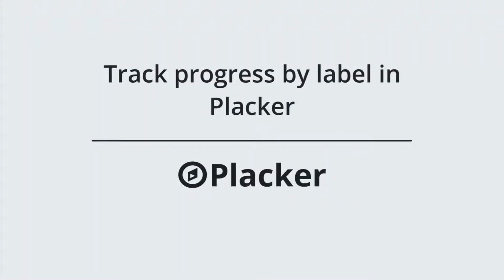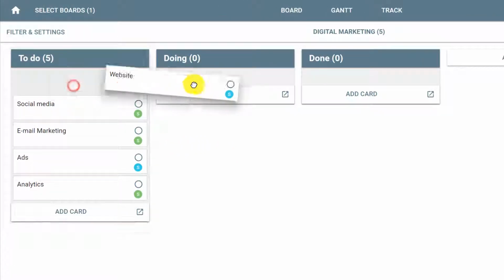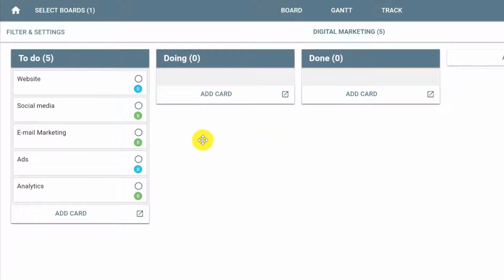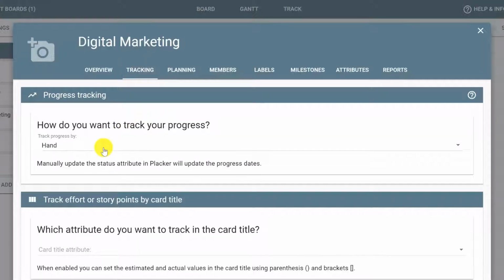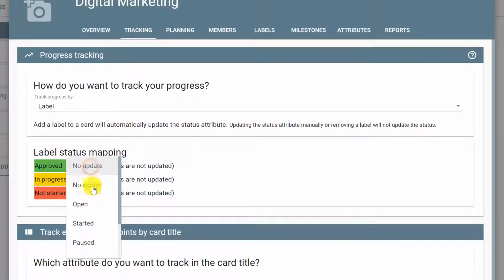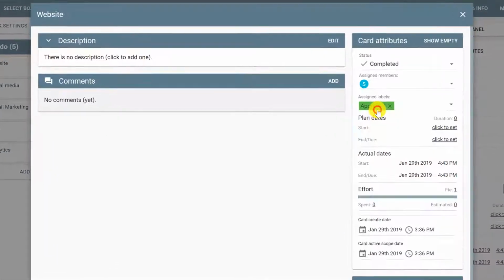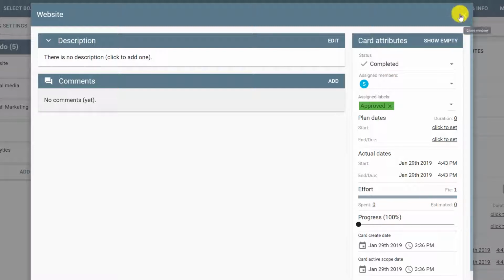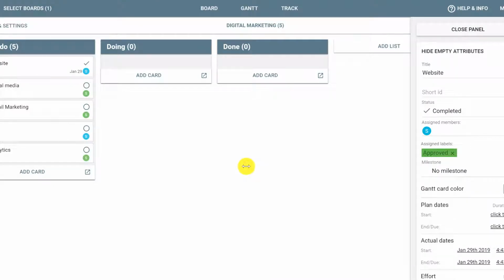Track progress by label in Placker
Did you know it is possible to change the status attribute automatically when assigning labels? This tutorial will show you how, so your boards become more organized and you gain time.

Learn more and start now accessing: Placker.com